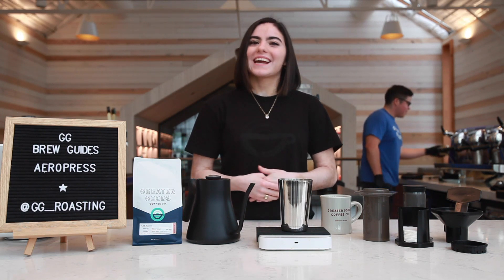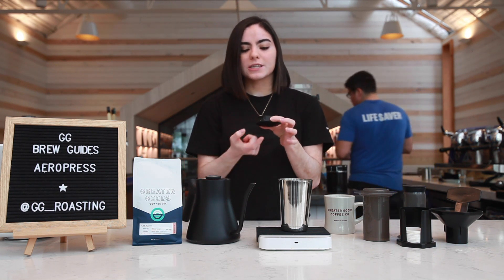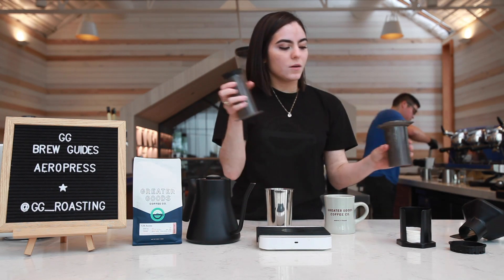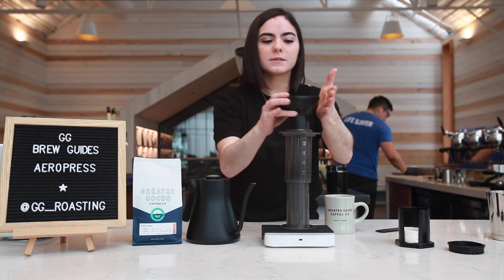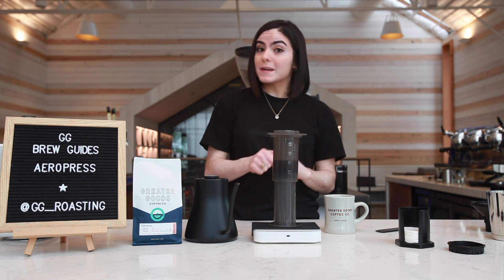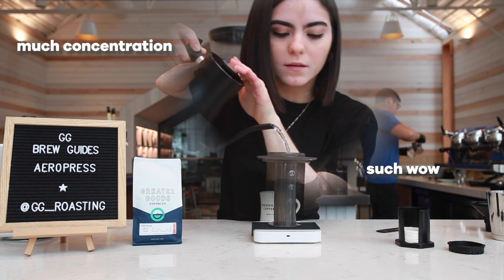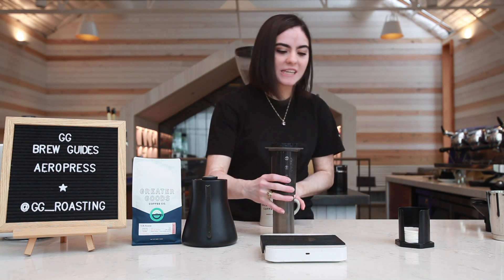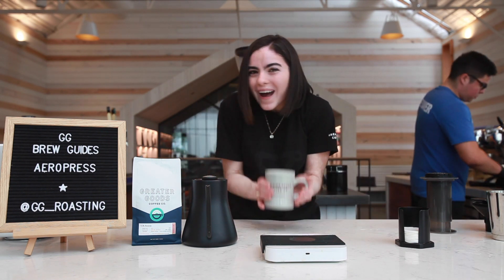GGBG: Aeropress Drip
Welcome to our Greater Goods Brew Guides (GGBG) series! Join Micaela in making our Pick Me Up on Aeropress!
Dose: 15g
Yield: 270ml(g)
Ratio: 1 to 16
Grind: Medium-fine, 10 on a Baratza Encore
Time: 2 minutes